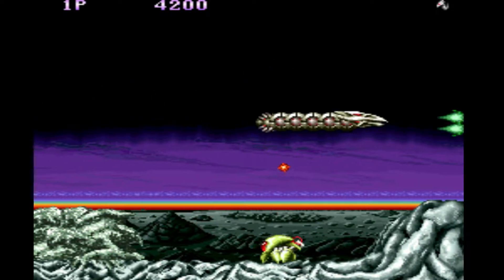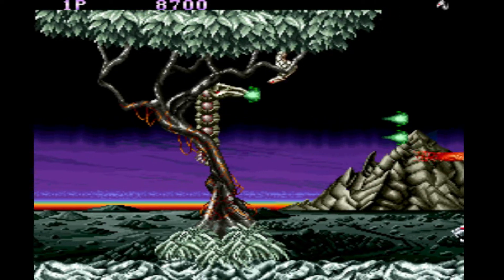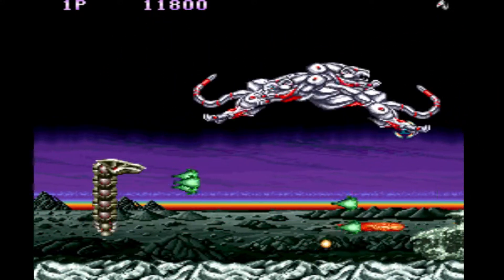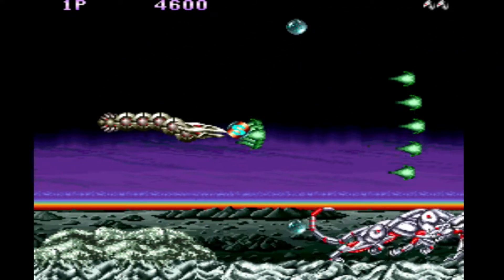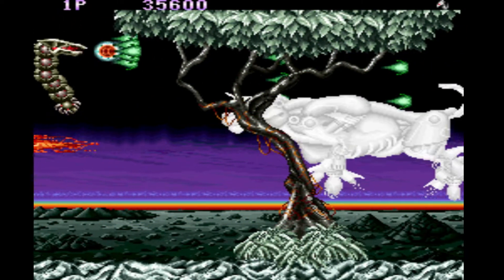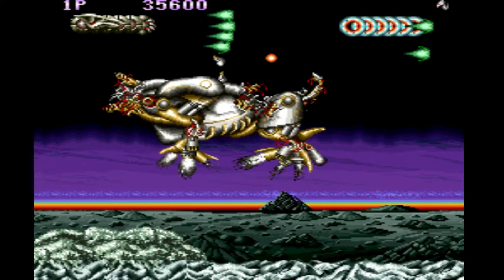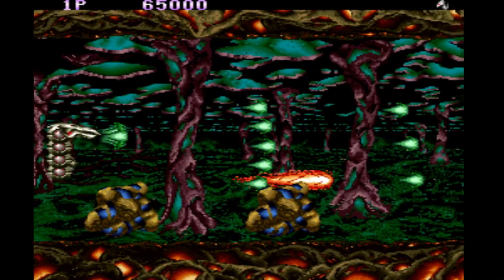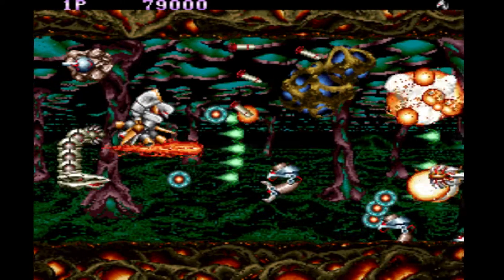Saint Dragon (Arcade) Review - Heavy Metal Gamer Show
Developed by NMK Co. and published by Jaleco, this is a 2D side scrolling shooter, where you take control of a Cyborg Warrior, and take down bad enemies.